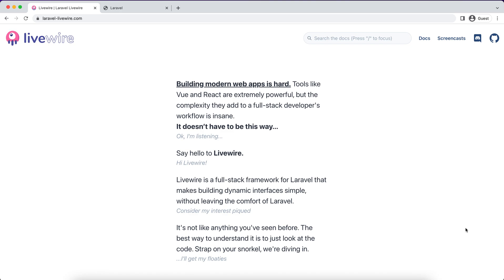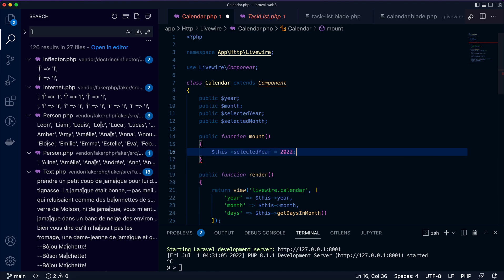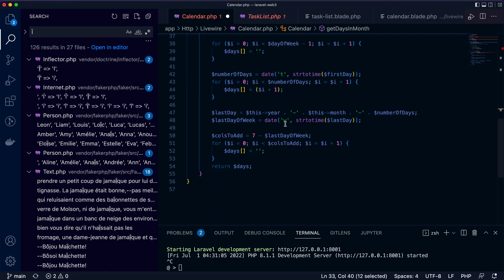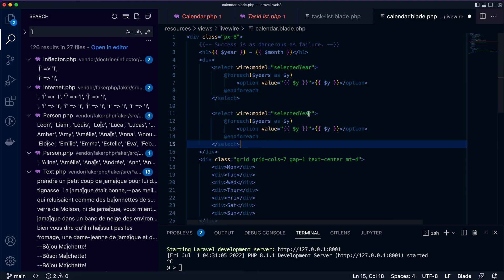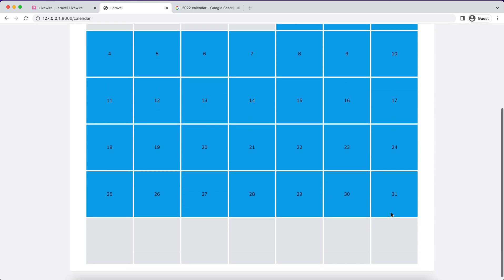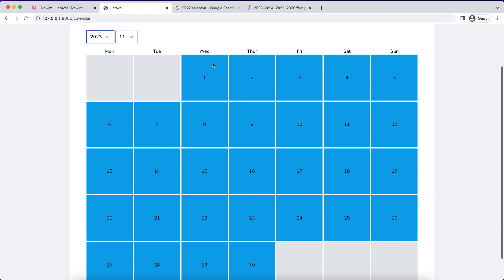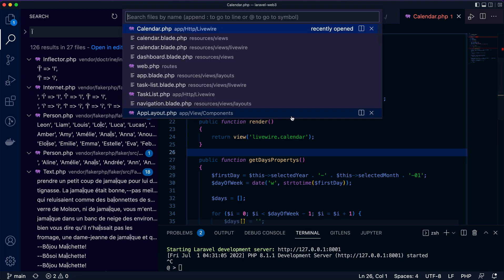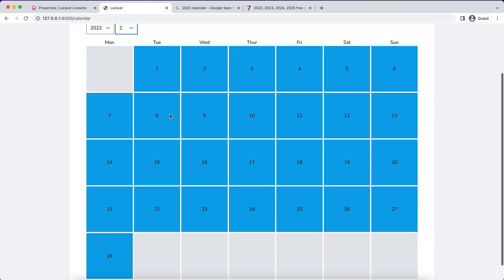Laravel Livewire Demo - Calendar (Part 3) ~ Reactivity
It's time to add reactivity to my Calendar component. I will show you how to allow users to choose year and month, to display corresponding days and weeks in the calendar.

For the basic full text search functionality I built earlier, please ([Laravel Livewire] Full Text Search with Scout)

For how I developed the TODO management feature, please ([Live Code Practice] Laravel 8 + Livewire: TODO Management)